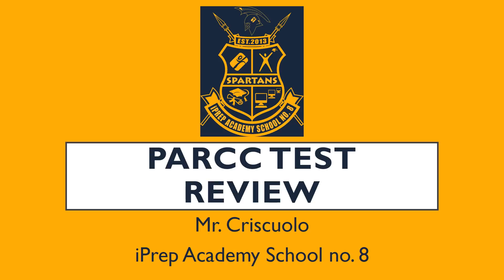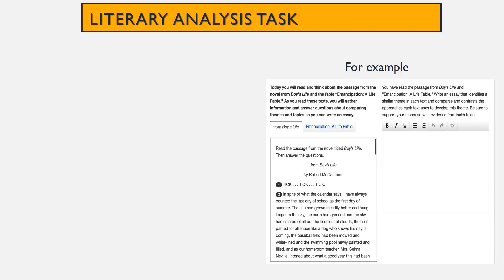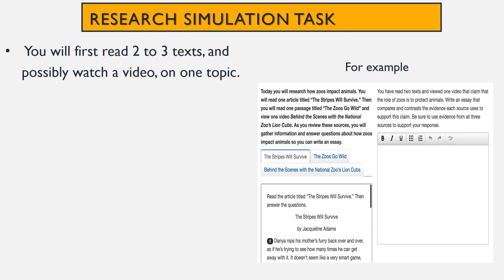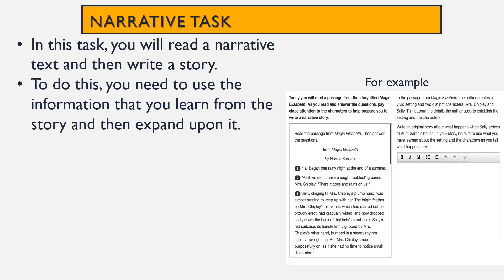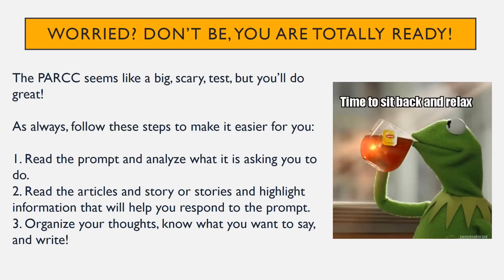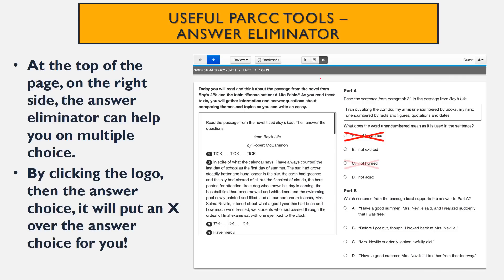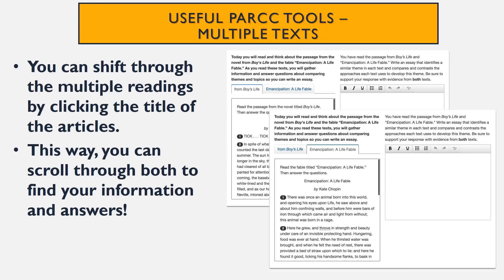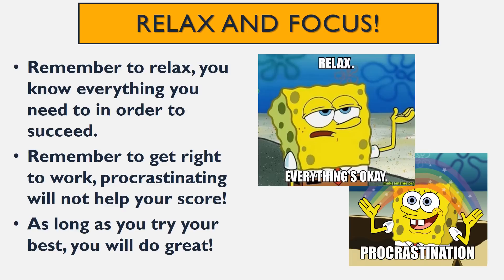PARCC Writing Review